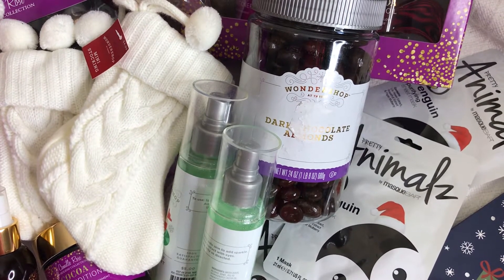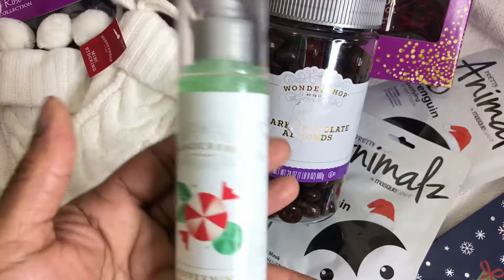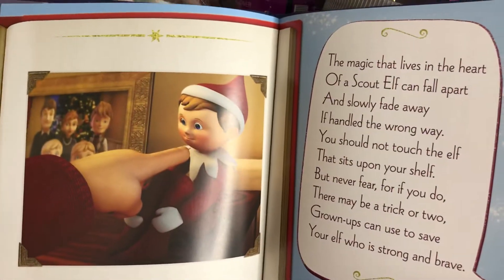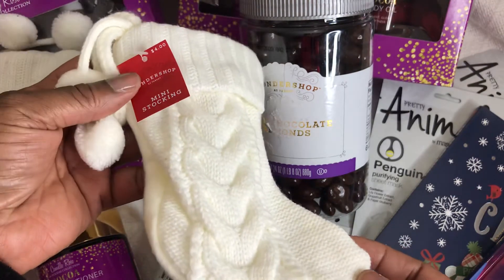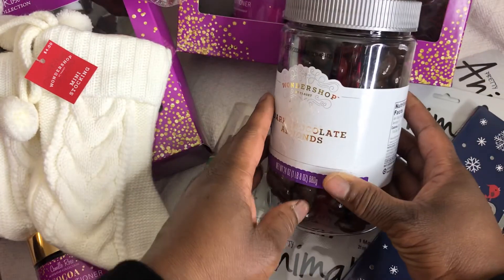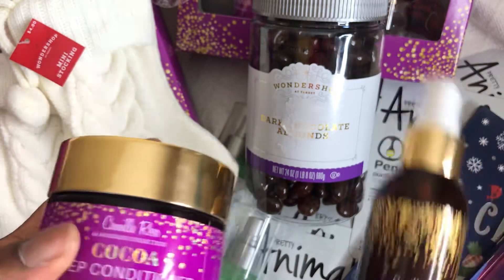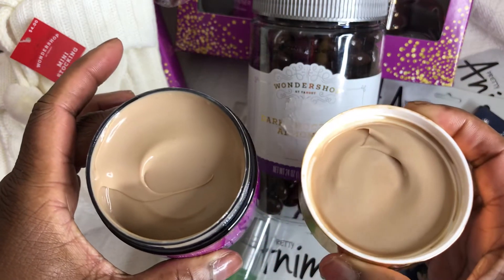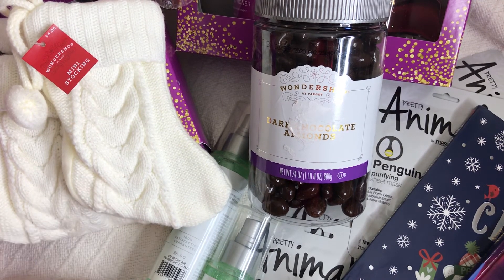Target after Christmas sale haul 2020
Please be advised that this video is for audiences 18 and up.
Shop your local Target stores before it’s all gone🚁